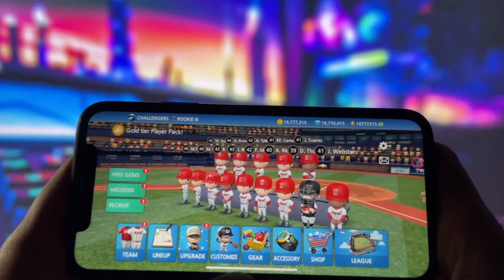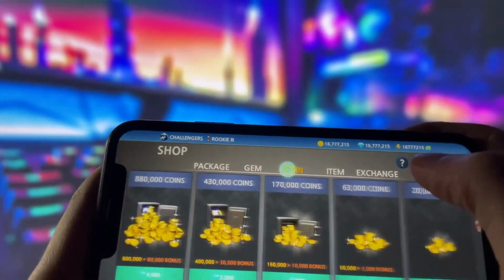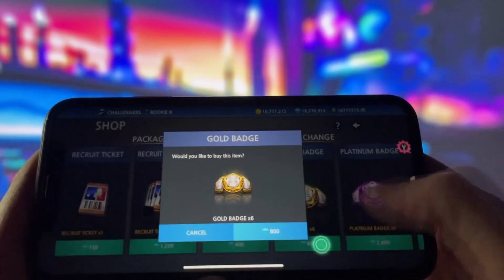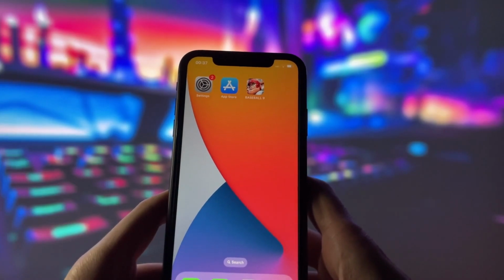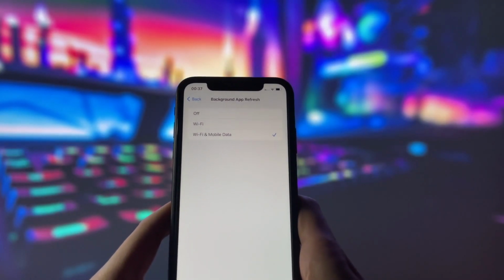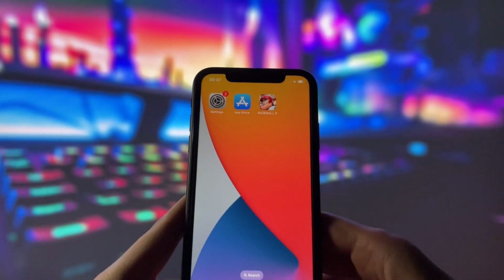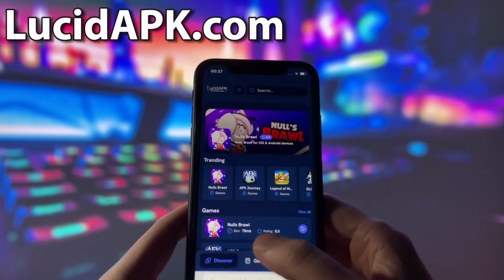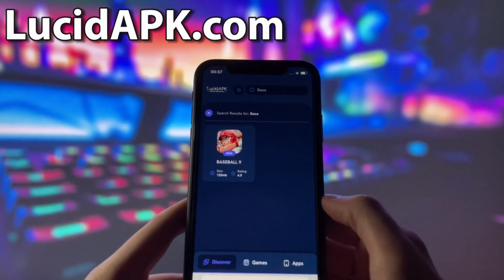This Baseball 9 Hack Will Give You UNLIMITED Gems! Baseball 9 MOD APK iOS iPhone Android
Transform your Baseball 9 gameplay with this incredible hack that gives you UNLIMITED gems! In today’s video, I’ll show you how to download and install the Baseball 9 MOD APK, available for iOS, iPhone, and Android devices. This powerful mod will take your game to the next level, allowing you to upgrade players, unlock new features, and dominate the league effortlessly.